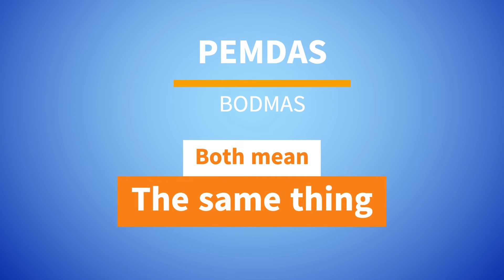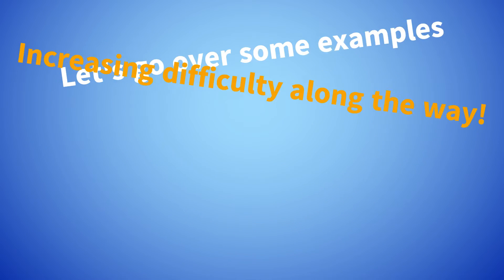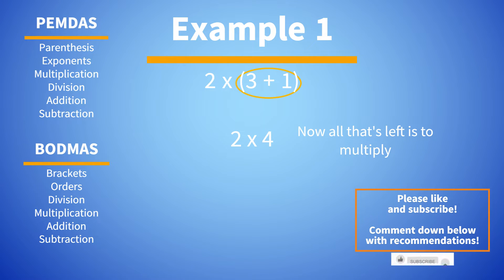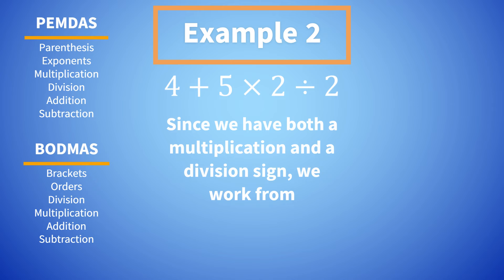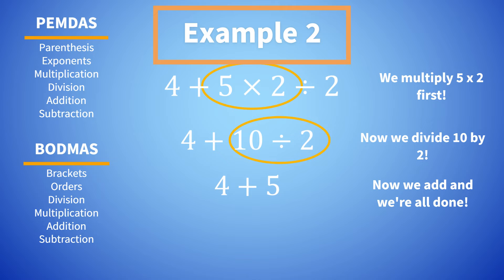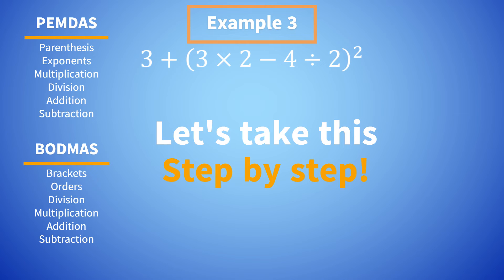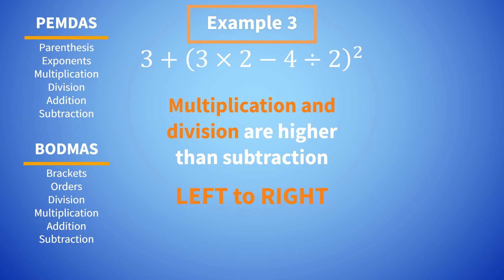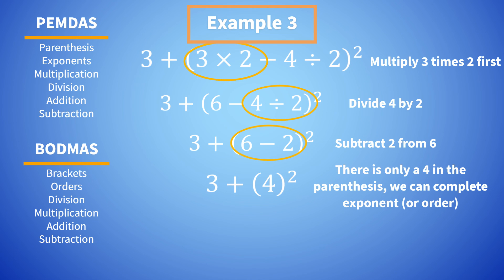Order of Operations (PEMDAS, BIDMAS, BODMAS)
In this video we go over PEMDAS / BODMAS examples!

0:00 PEMDAS vs. BODMAS
0:29 Example 1
0:52 Example 2
1:42 Example 3